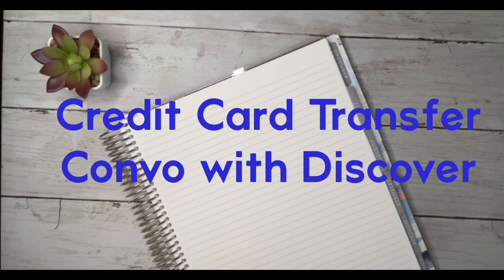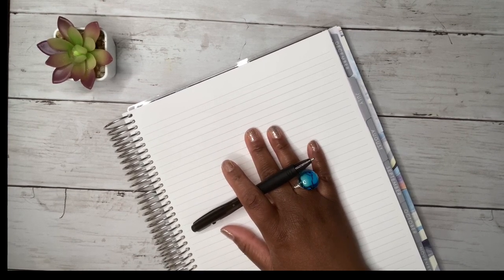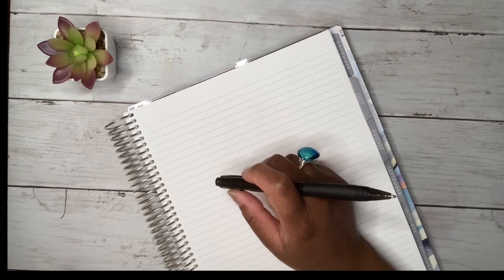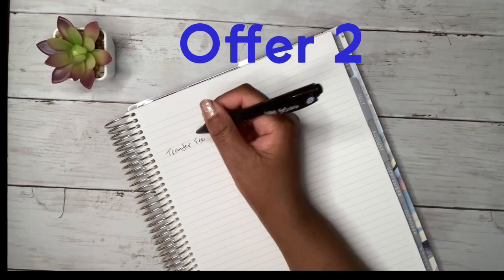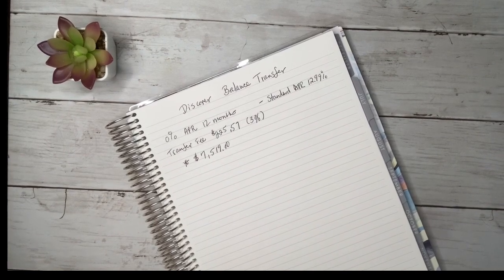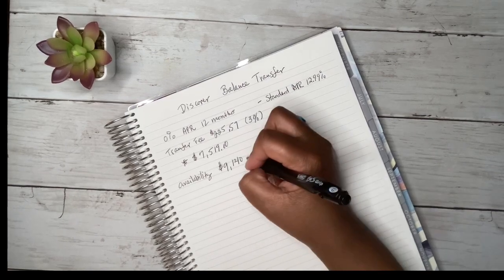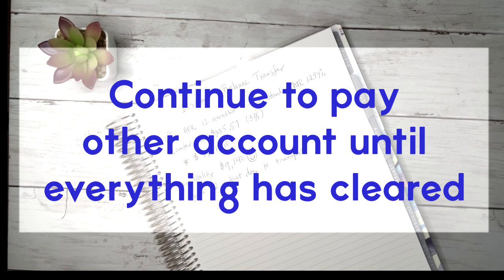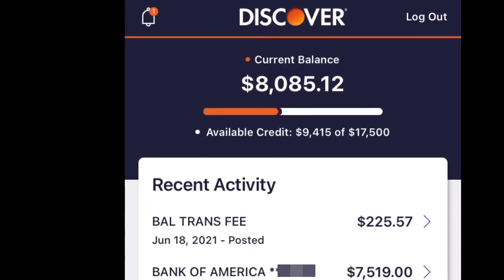Debt Pay Off Update ✨ Debt Snowball 🙌🏾 Credit Card Balance Transfer/Debt Free Journey Update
Debt pay off update TIME! It is time to transfer to another credit card with ZERO percent interest. Take a ride with me as I transfer my credit card debt from on credit card (0% has expired) to another credit card with 0% APR.

I have paid off over $14,000 debt since December 2020.  I plan to be consumer debt free by December 2021.

Join me every Monday @9pm to see how I am budgeting, saving, and crushing debt!

Muah!!!😘